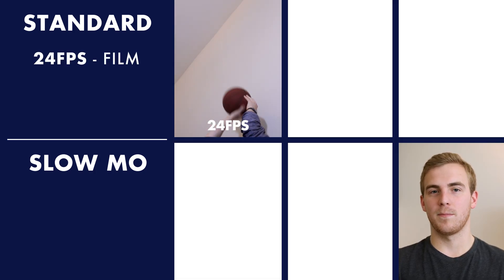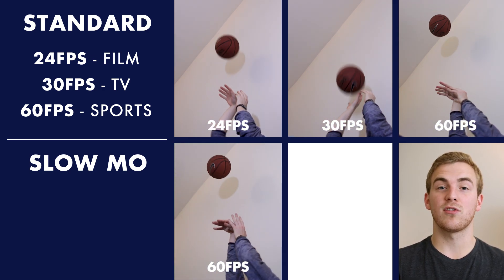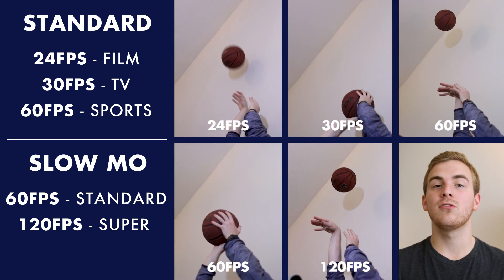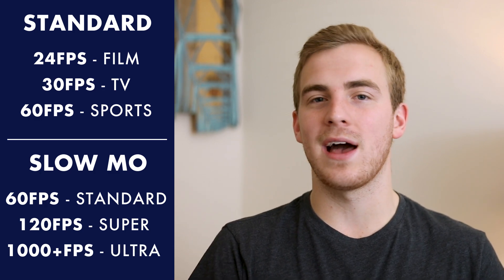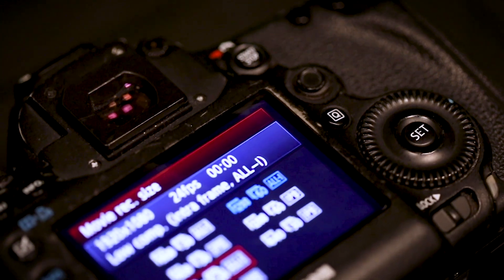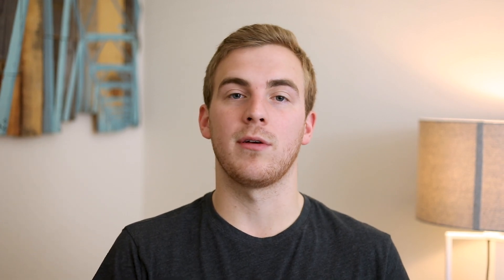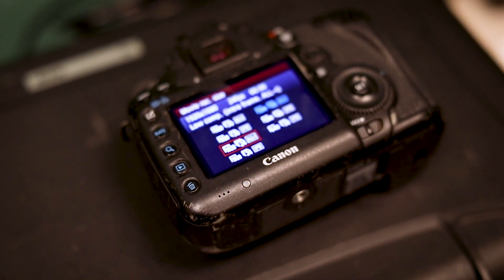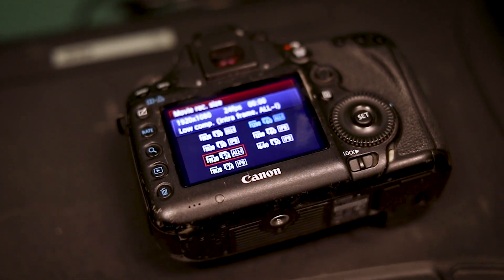Video Frame Rates | An Easy Understanding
What is frame rate and how can it help me? This video will show you just that. Frame rate is the number of frames that your camera is capturing every second. It is incredibly important to the filmmaking process because it can greatly affect the look of your footage.

By understanding this area of filmmaking, you will greatly improve your skills. You'll be able to make a shot look like it's part of a soap opera and then adjust your camera to make the next shot play back in smooth slow motion.